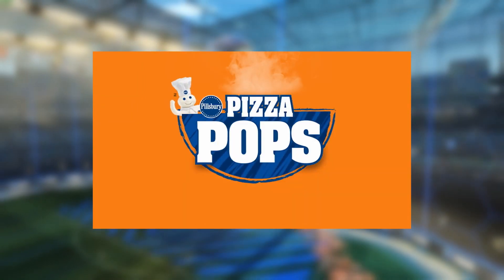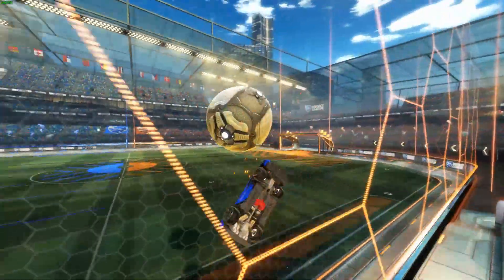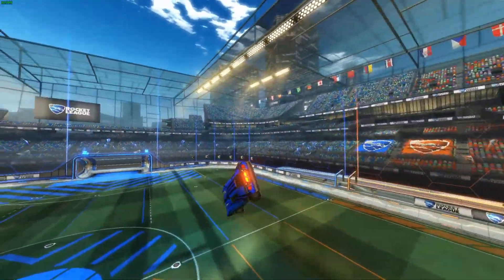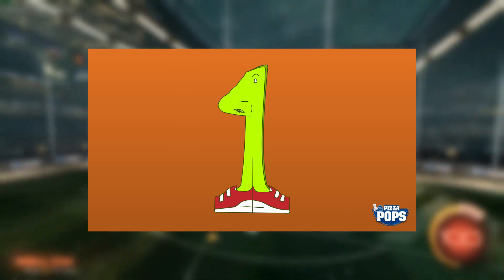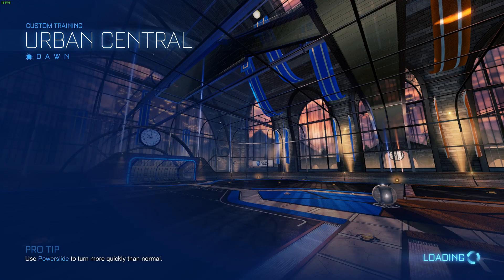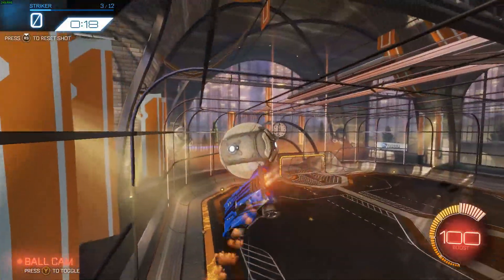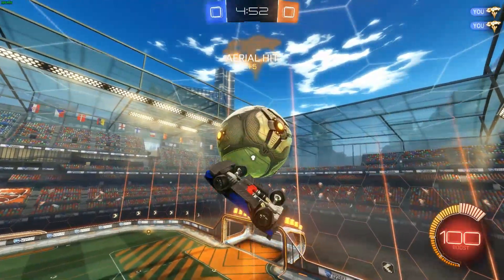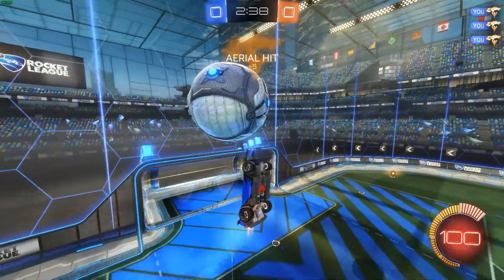3 Ways To Improve At Air Dribbles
Watch the Rocket League Canadian Challenge on August 19th, 2018 at the Scotiabank Theatre Toronto!